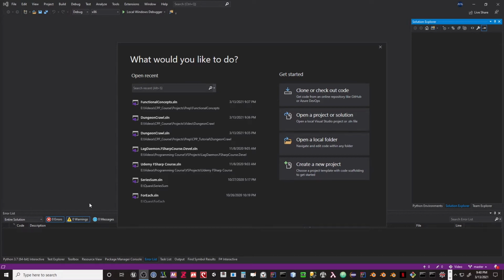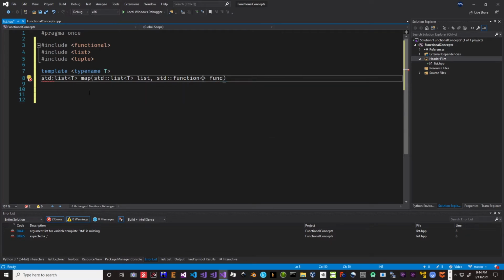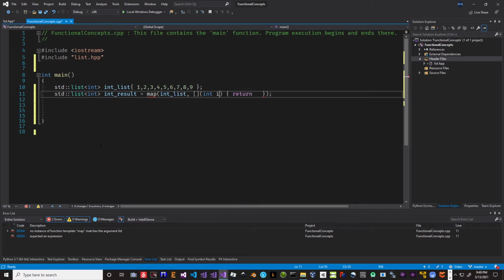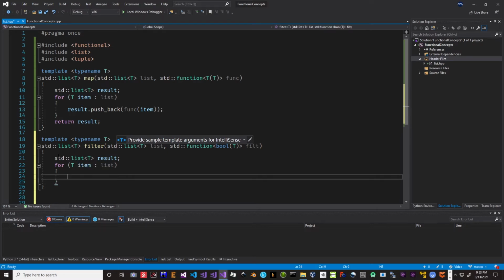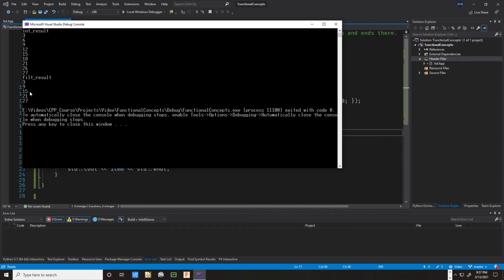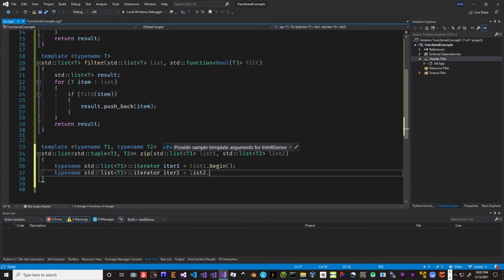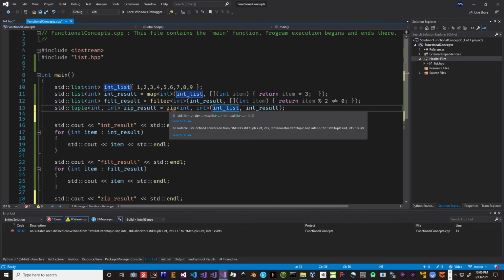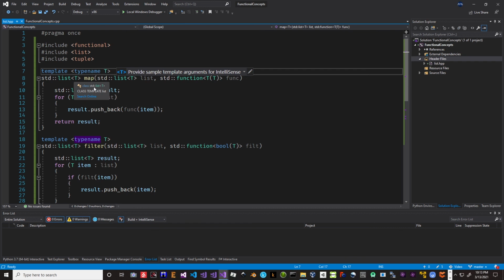Ep 20 Templates and Containers, Part 1